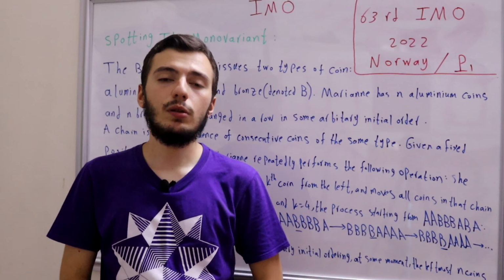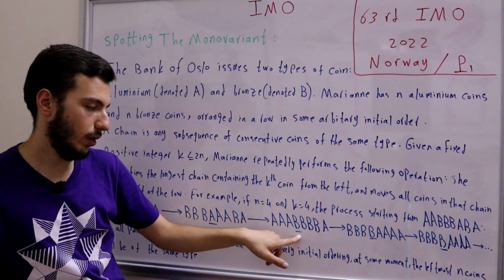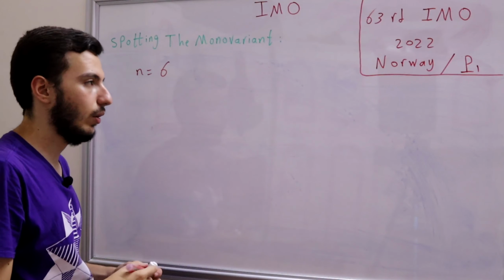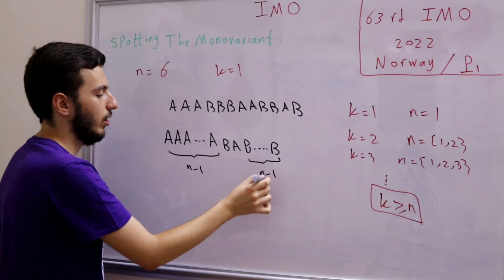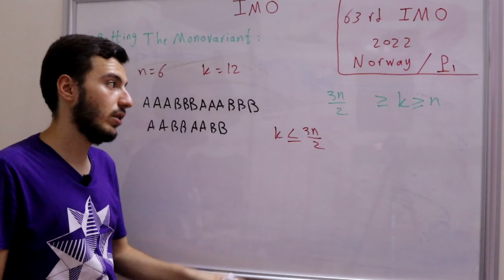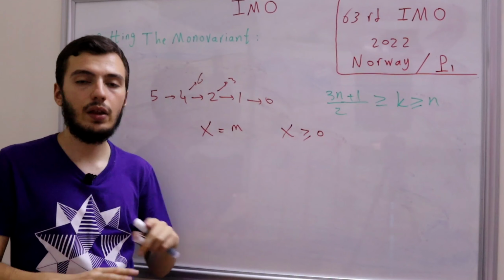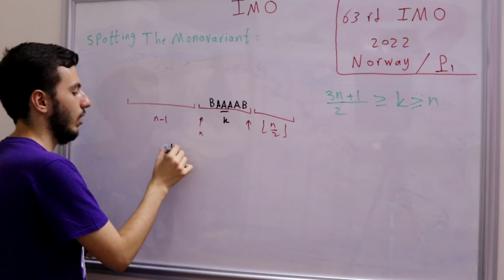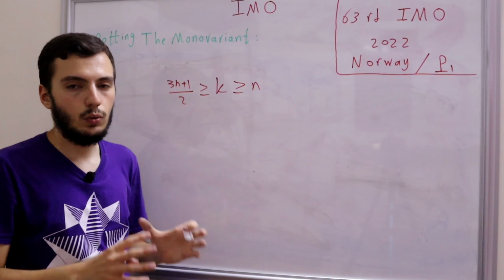IMO 2022 P1 Review (Norway)| Can you spot the monovariant?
In this video we review this year's IMO 2022, which was held in Norway, we solve Problem 1, which is a nice and easy combinatorial problem.